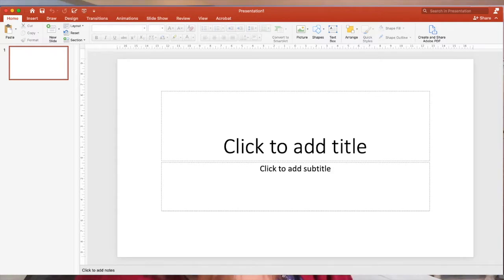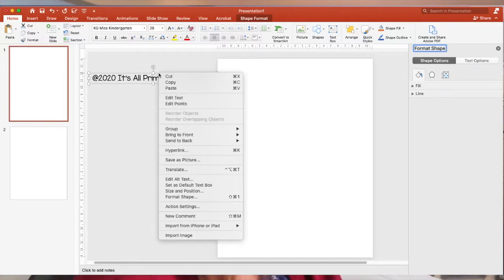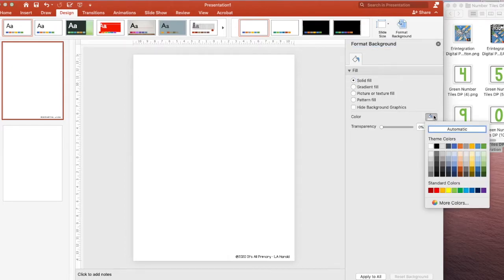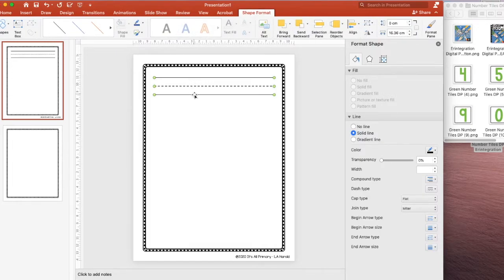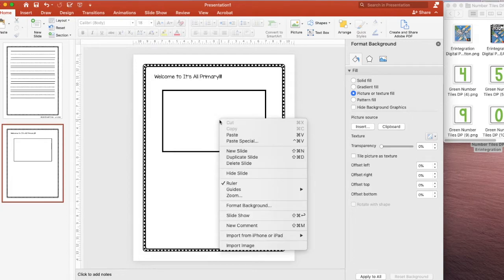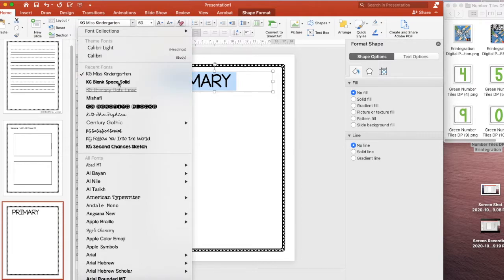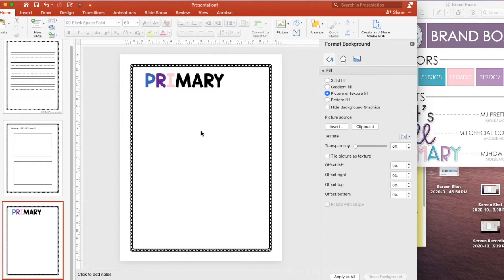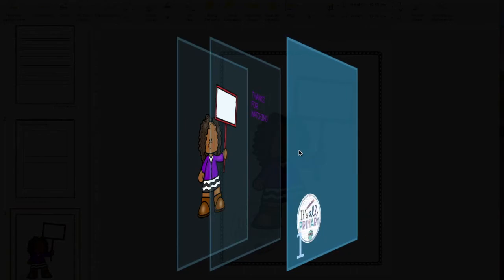POWERPOINT TIPS for TEACHERS PAY TEACHERS PRODUCTS 2020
Powerpoint tips for Teachers Pay Teachers products 2020. I wish I learned some of these powerpoint tips when I first started creating Teachers Pay Teachers products. If you are new to making Teachers Pay Teachers products, be sure to use these tips as they will save you lots of time when creating. If you don't have powerpoint, consider purchasing it. It is worth the money.

Tips include:
- resizing slides
- adding a copyright
- formatting a background/border image
- creating dotted interlines
- spacing letters
- changing the colour of your font
- relayering your slides, reordering your slides